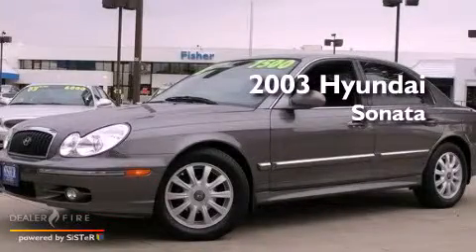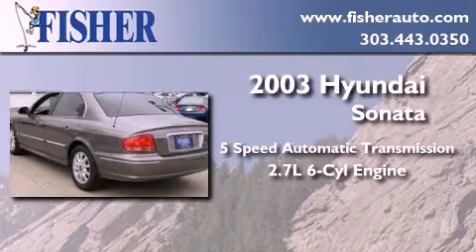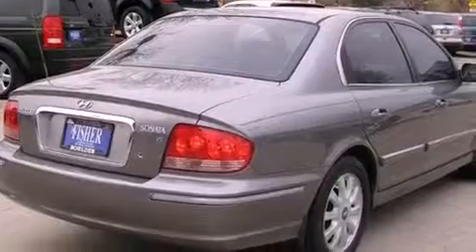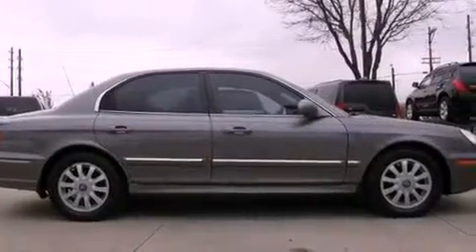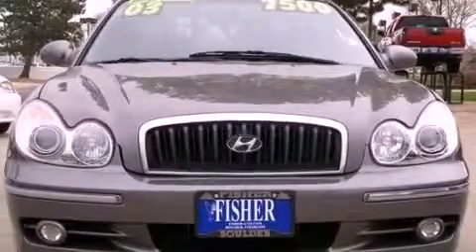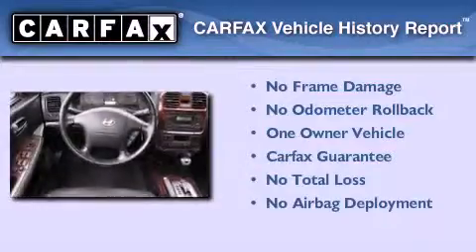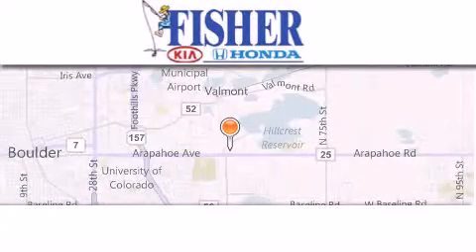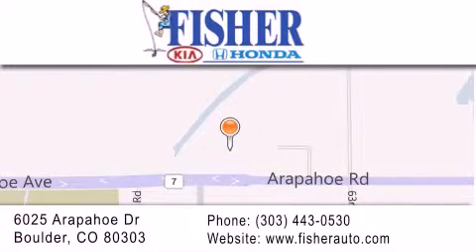2003 Hyundai Sonata Denver CO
Year : 2003
 Make : Hyundai
 Model : Sonata
 Engine : gas v6 2.7l/162
 Trans . : automatic
 Exterior : gray
 Miles : 70,324
 Interior : black
 Stock : 113537A

 Preowned 2003 Hyundai Sonata Boulder CO